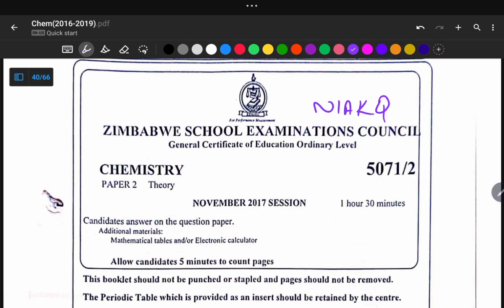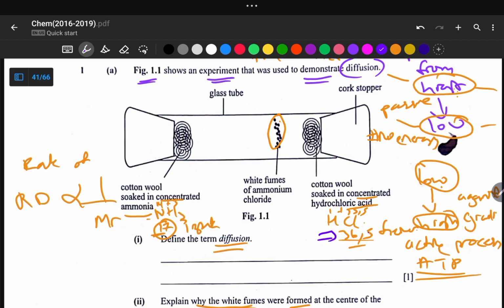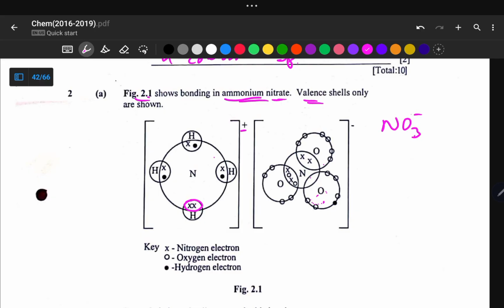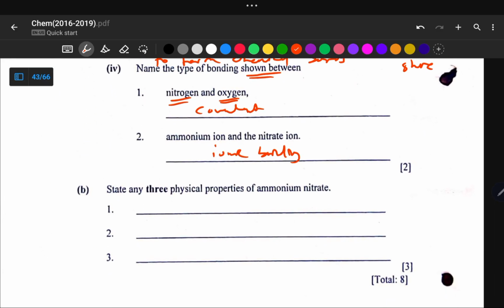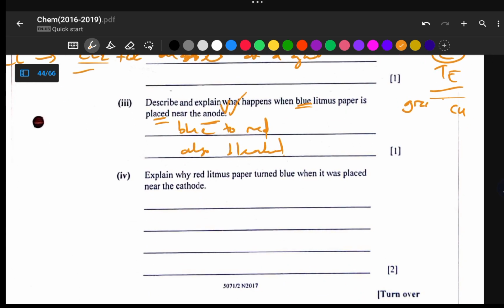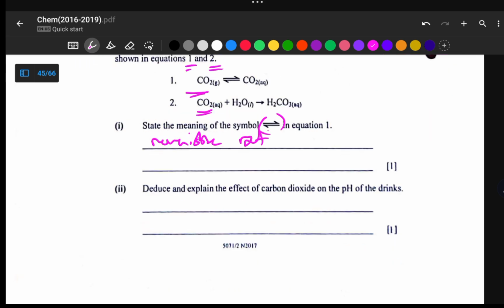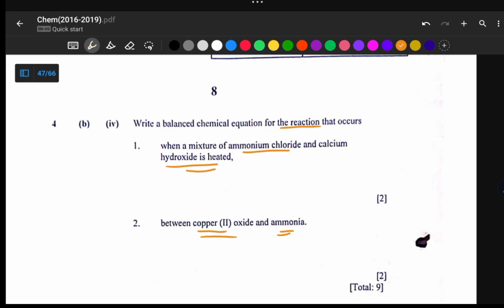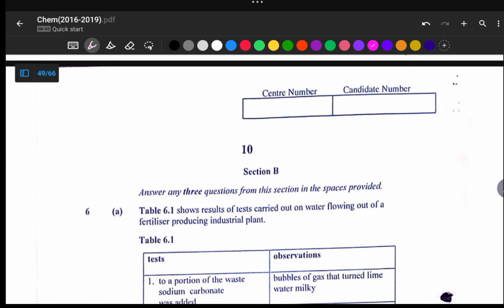N2017 O LEVEL CHEMISTRY SECTION A (ZIMSEC)